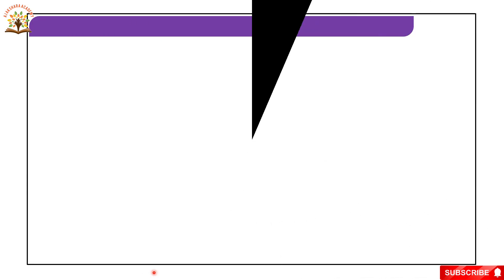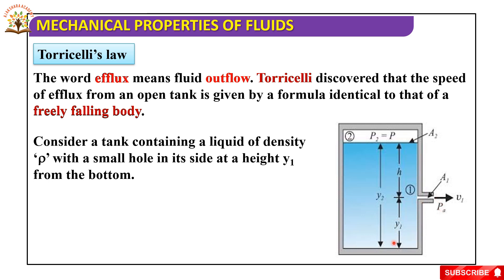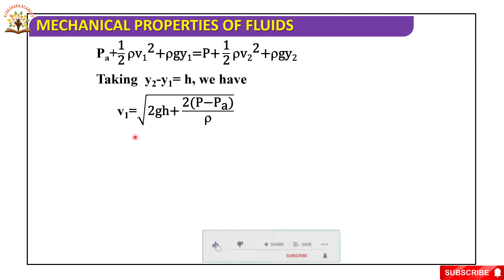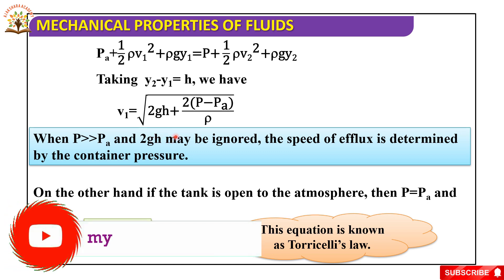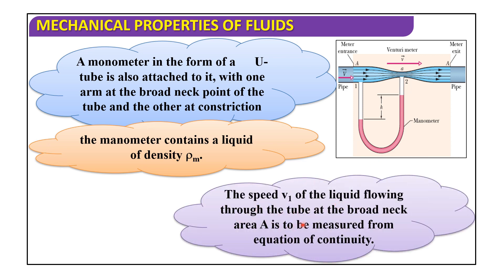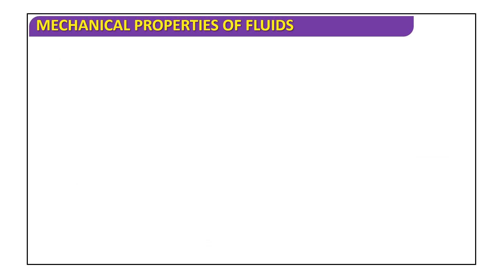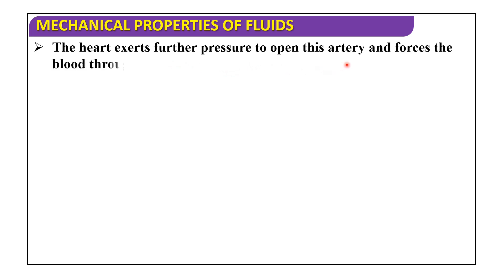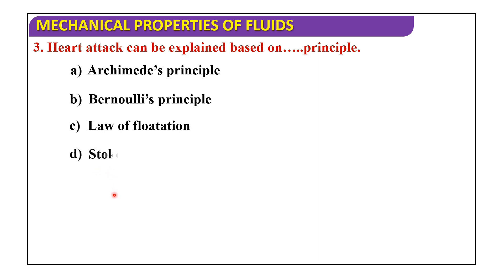Applications of Bernoulli's theorem| Fluid Dynamics |Mechanical properties of Fluids